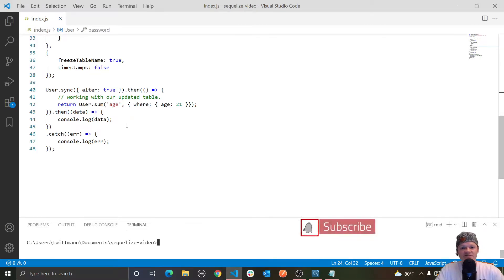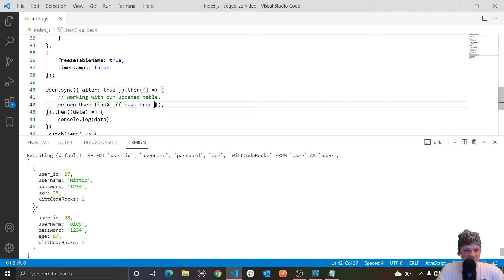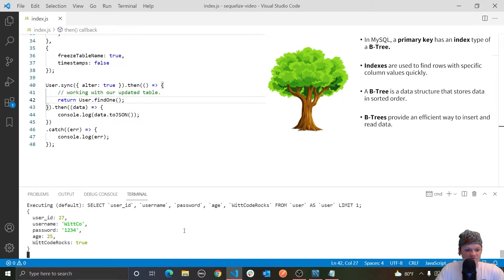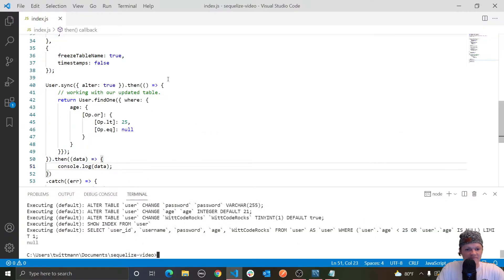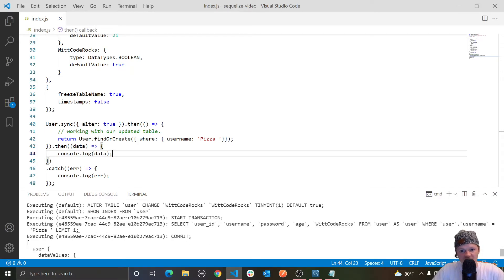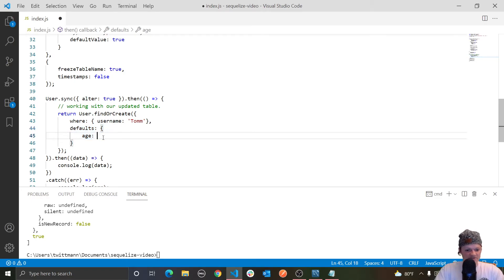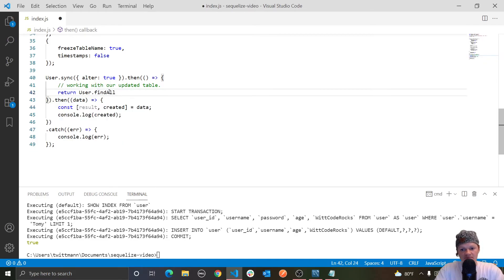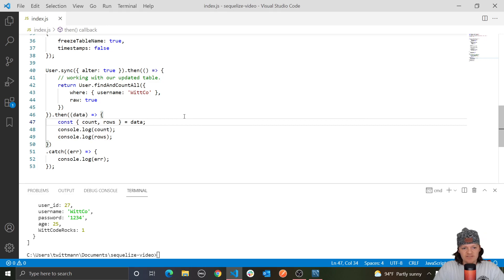Sequelize Tutorial: Episode 6 - Finder Methods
In this Sequelize tutorial series we will learn everything there is to learn about Sequelize. In this video we will learn more Sequelize finder methods and finder method options.

⌛ Timestamps
00:00 - Introduction
00:08 - What are Finder Queries
01:12 - Finder Method Raw Option
02:23 - findByPk()
03:14 - findOne()
05:46 - findOrCreate()
07:34 - Setting Default Values for findOrCreate()
09:23 - findOrCreate() Return Values
10:31 - findAndCountAll()
12:19 - Outro